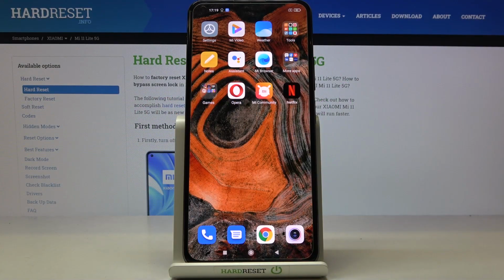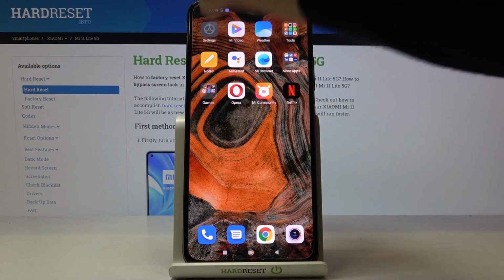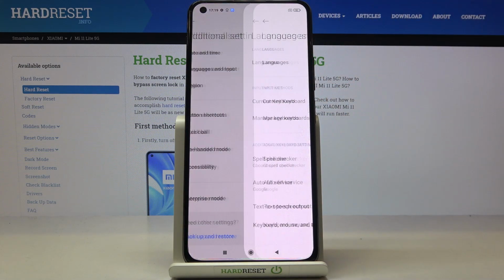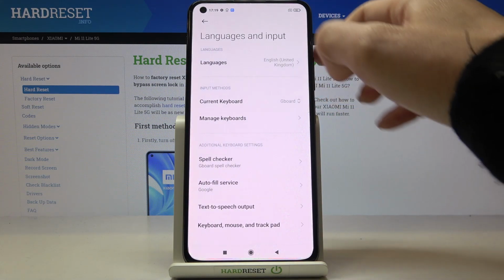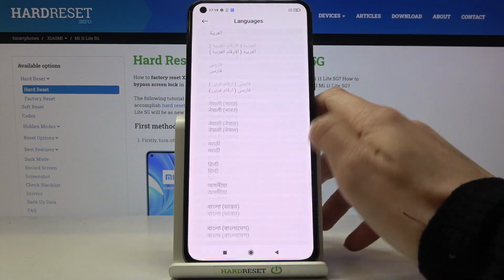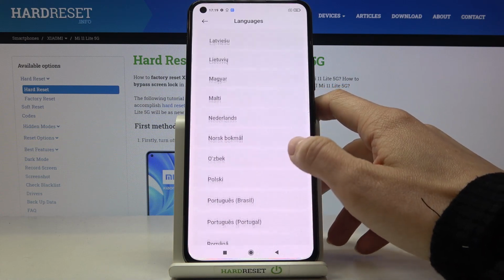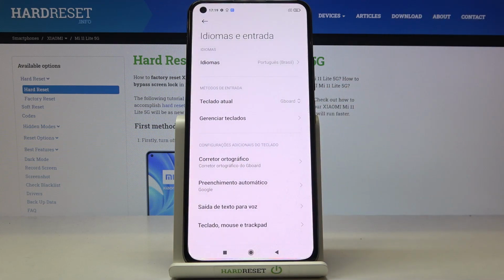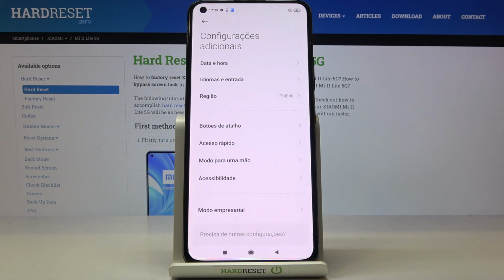How to Change Language on XIAOMI Mi 11 Lite 5G – System Languages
Would you like to update the current system language on your XIAOMI Mi 11 Lite 5G device? Check out the instructions to easily access a list of all languages to quickly and easily change the language on your smartphone. Manage available options and set up a different system language than your native one to practice some foreign vocabulary on your XIAOMI Mi 11 Lite 5G device.